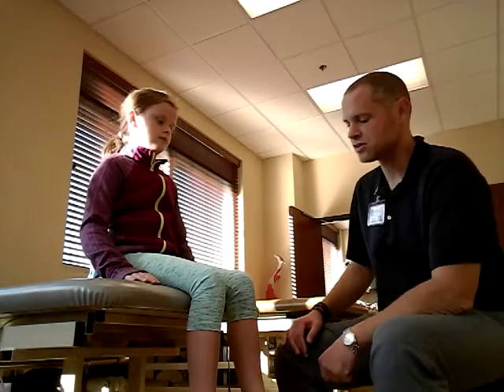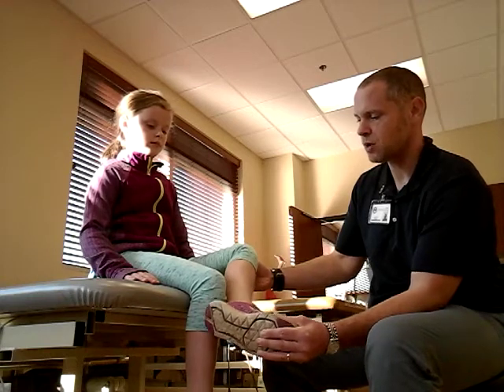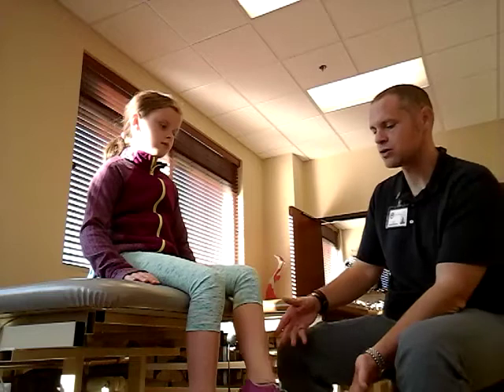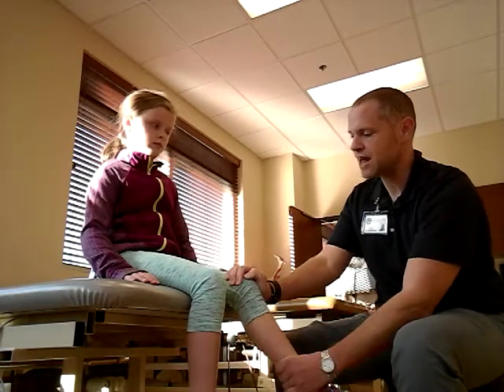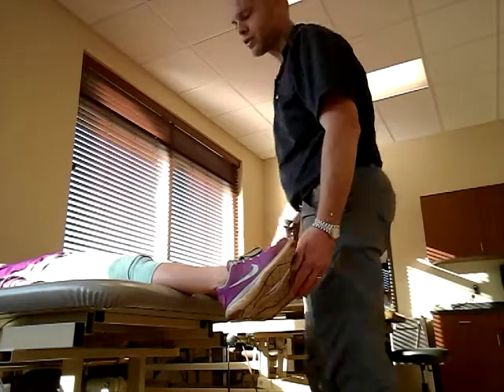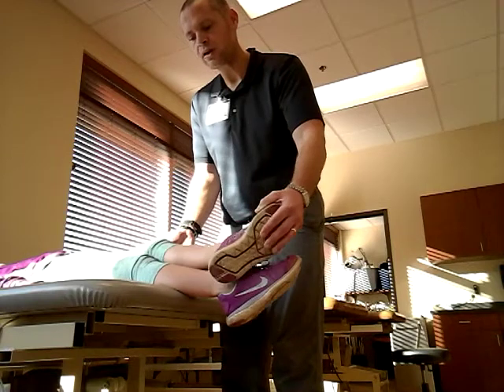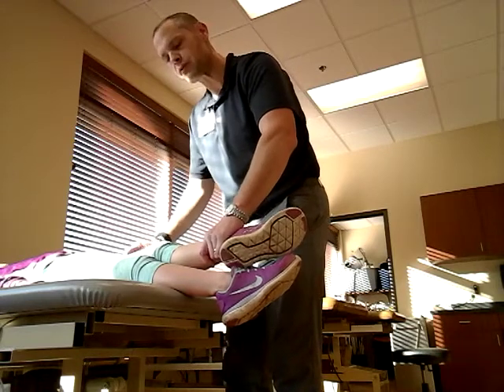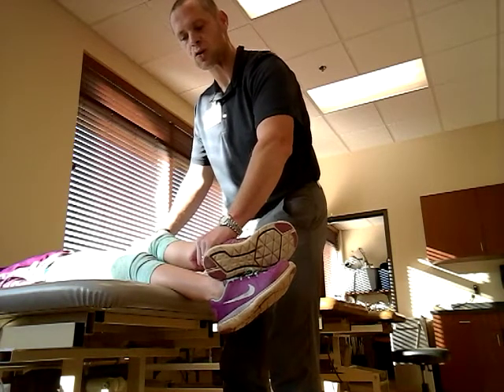MMT Hip flexion, Abduction, and external rotation with knee flexion